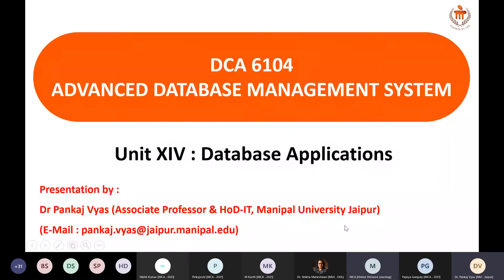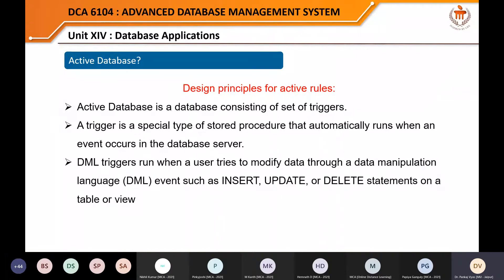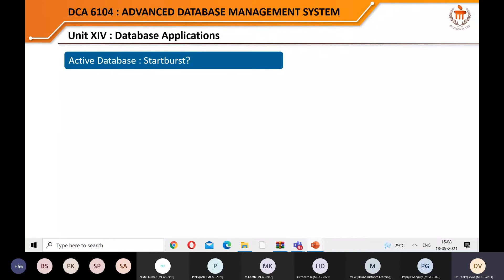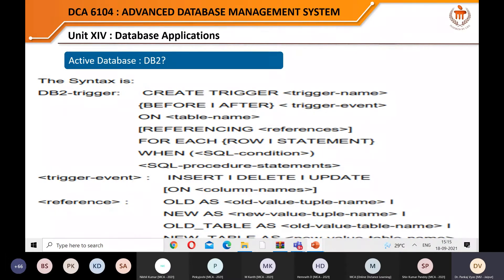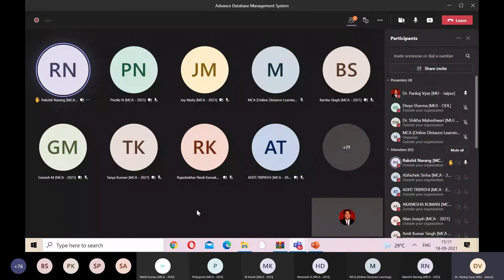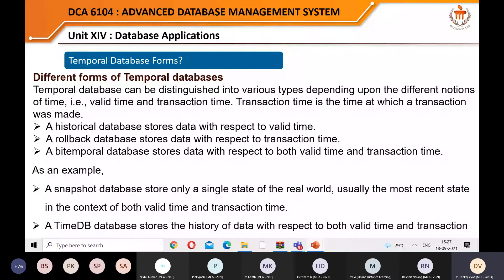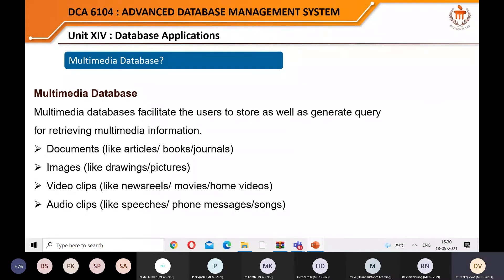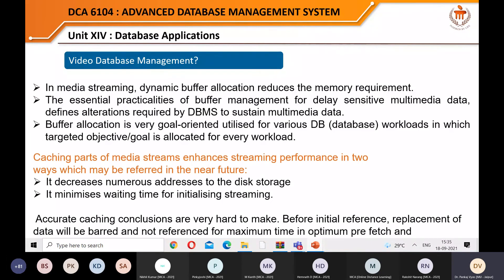Advance Database Management System | MCA (In English & Hindi)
MCA or MBA Full course full lecture recorded class
Database Application | Database Shortcuts | Multipole Database